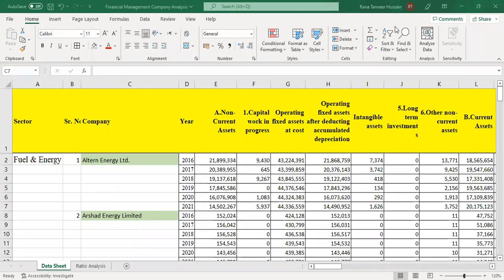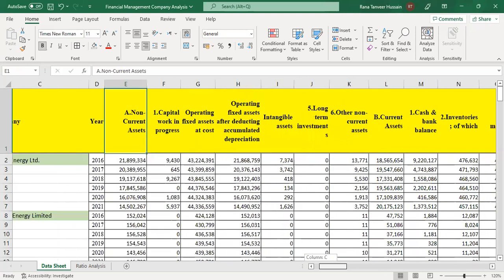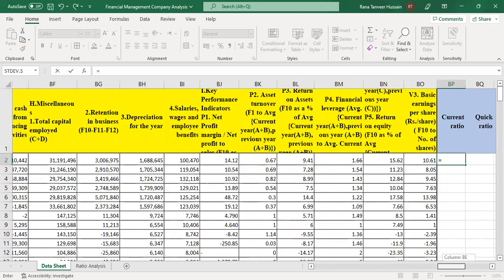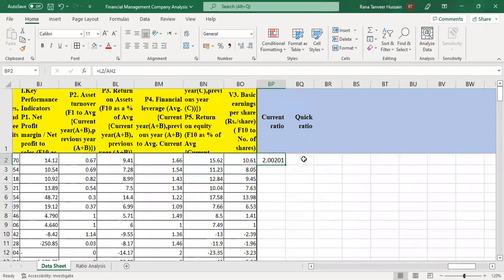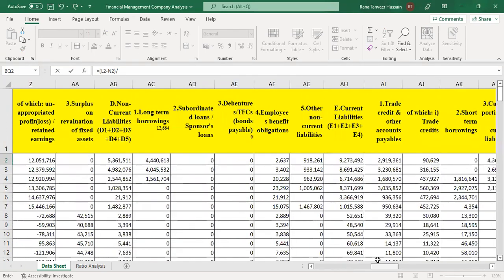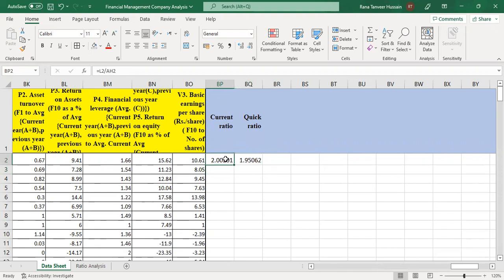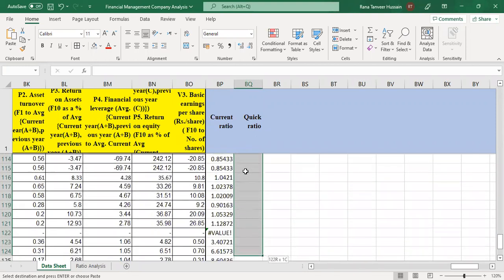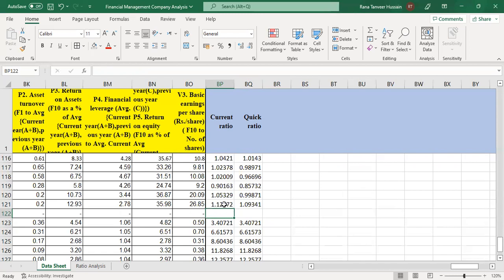1 Inserting formula in excel data sheet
This video explains the insertion of the formula in the excel sheet. e.g. if you are assigned a topic like a ratio analysis using an excel sheet, this and other videos will help you.